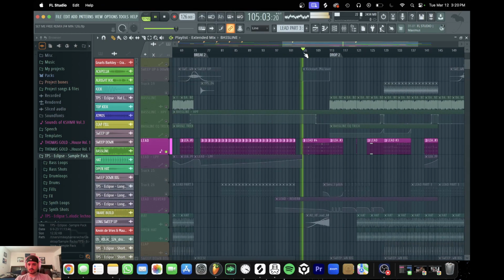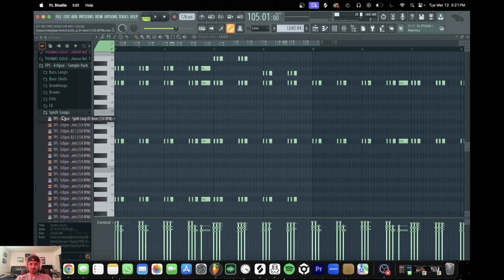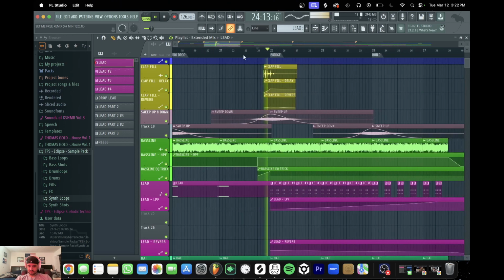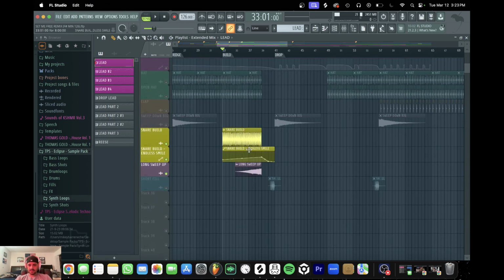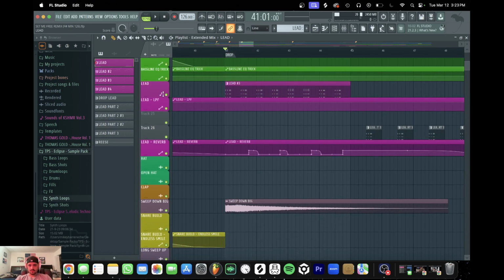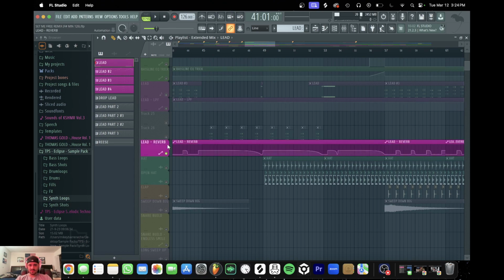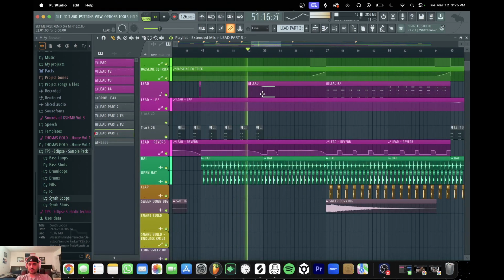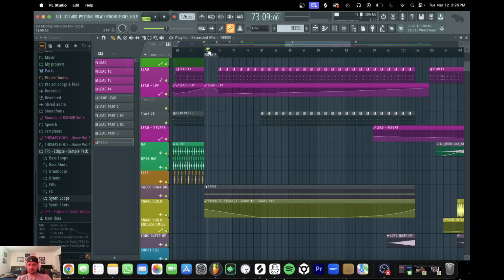Future Rave Track Breakdown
Mattilo - Set Me Free (Mikey Barreneche Remix)